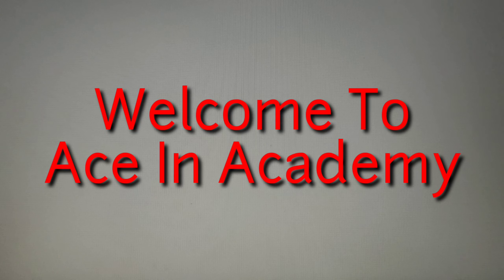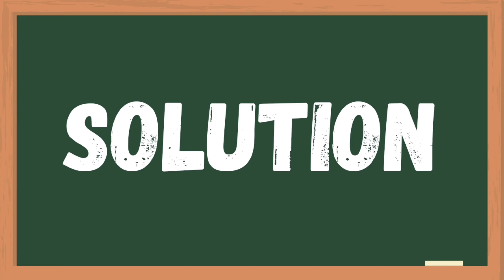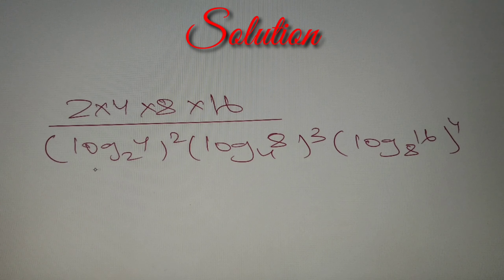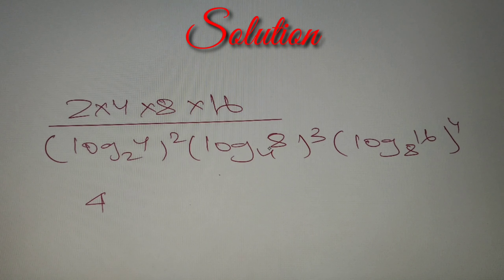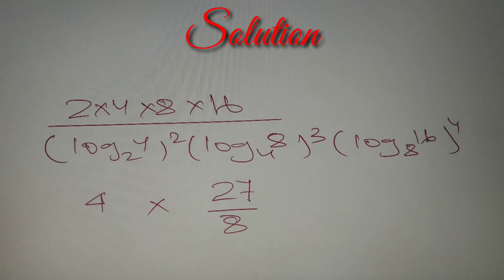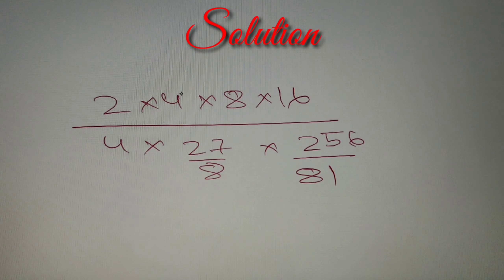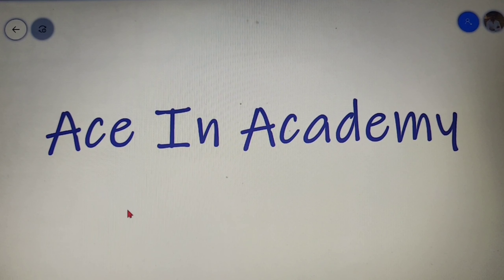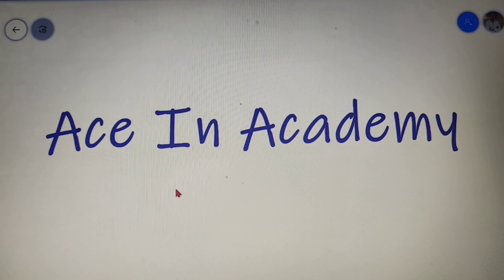You should be able to solve this !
This is a good question on the topic of logarithms in which we have to find a numerical value of this logarithm.

This is a level -2 question on the topic of logarithms, The question may seem a bit tricky but if you know the concept then it will be very easy for you.

The Question has been taken from the  CAT 2020 Slot 3

Link for the book

The problem discussed in the video :

Find the value of the following :

( 2 x 4 x 8 x 16 ) / ( log (2) 4 ) ^2 x ( log (4) 8 ) ^3 x ( log (8) 16 ) ^4

The solution to the problem:

The complete solution is discussed in the video.

Practice Question provided at the end of the video.

If log 2x = 2 log ( x + 1 ), find the number of real values of x